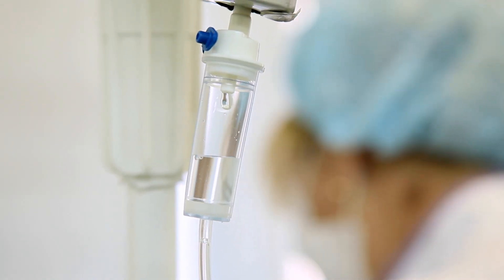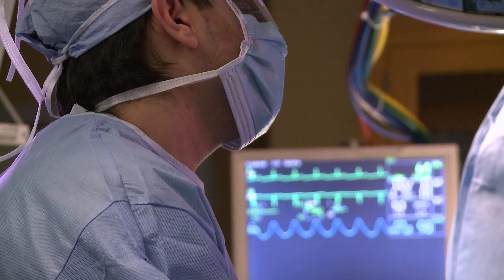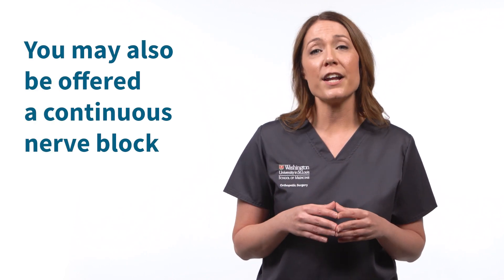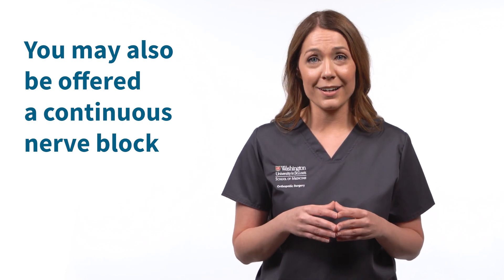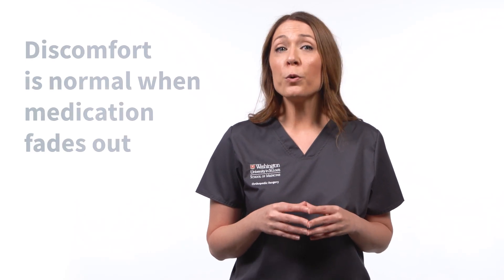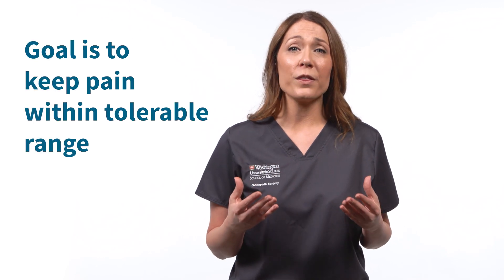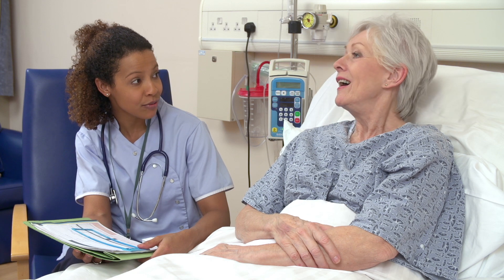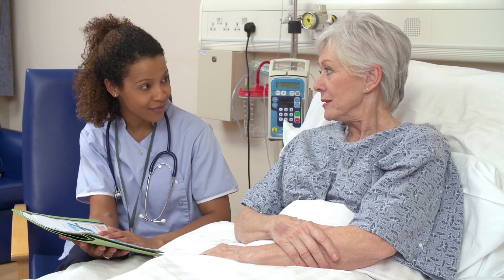Anesthesia for Shoulder Surgery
Learn more about the anesthesia process for patients who are undergoing total shoulder arthroplasty, or total shoulder replacement.

To learn more about total shoulder replacements at Washington University Orthopedics, please

**The information in this video is not a substitute for professional care, and must not be used for self-diagnosis or treatment. BJC HealthCare and Washington University School of Medicine assume no liability for the information contained below or for its use. **